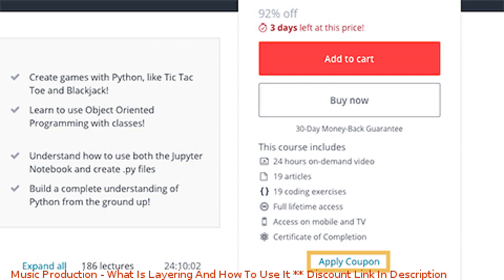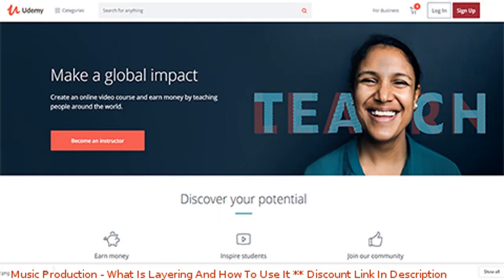Music Production - What Is Layering And How To Use It coupon - udemy discount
Music Production - What Is Layering And How To Use It discount

Price: $89.99

Understand What Layering Is And How To Use It With Claps, Basses, Hi Hats, Kicks in &#038; More!